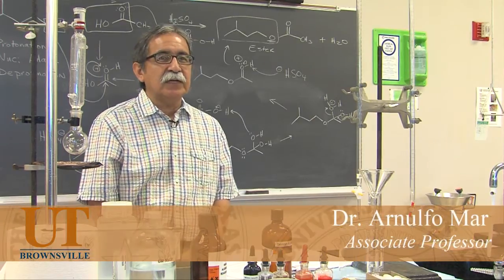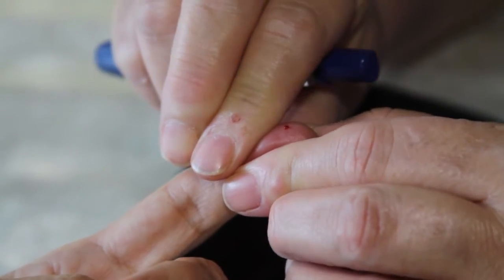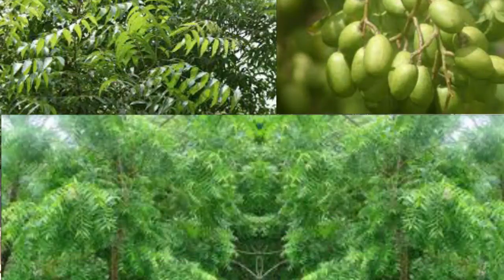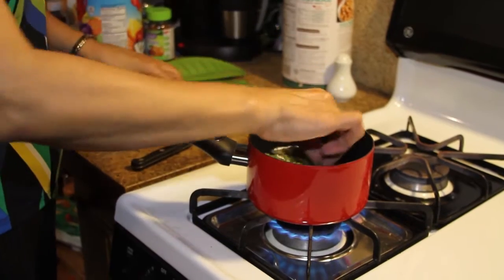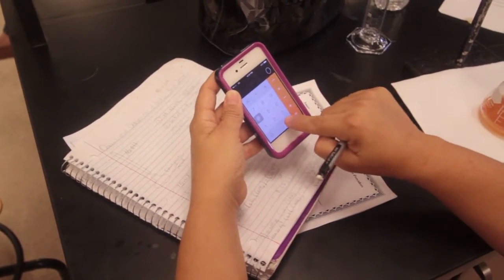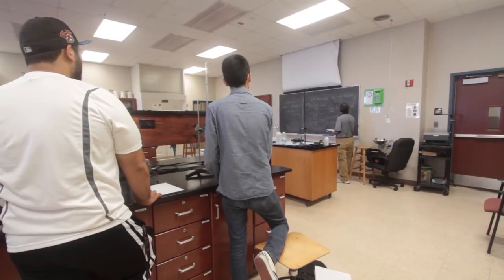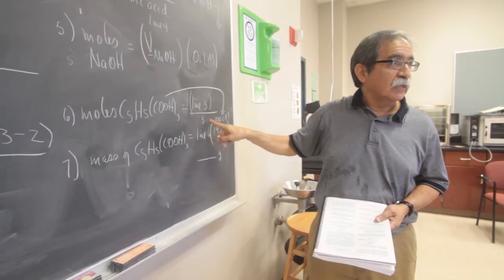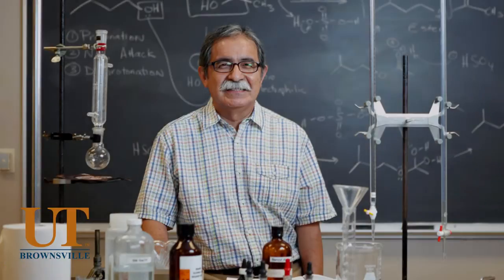Dr. Arnulfo Mar, Expert of the month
Dr. Arnulfo Mar is an Associate Professor in the Department of Chemistry and Environmental Sciences at The University of Texas at Brownsville. His research area is in the biochemistry of indigenous medicinal plants.